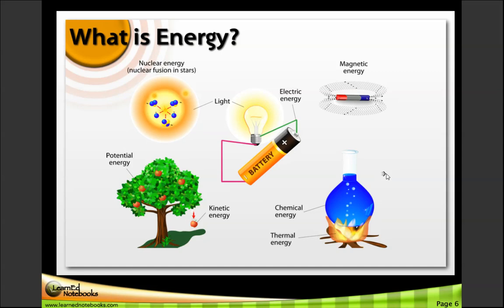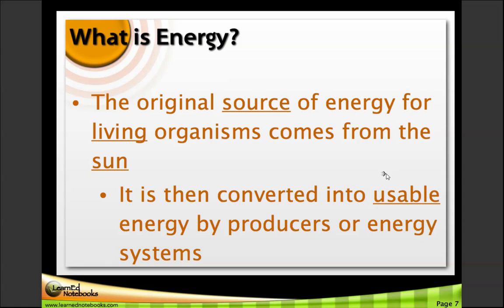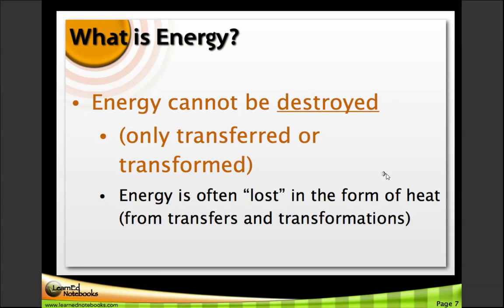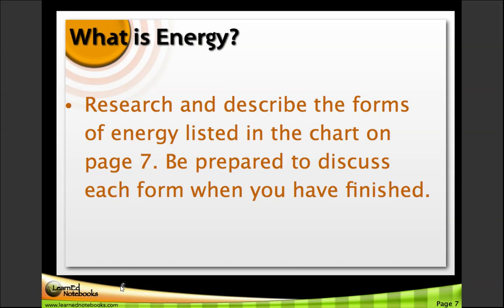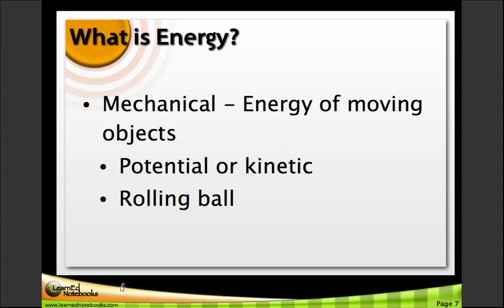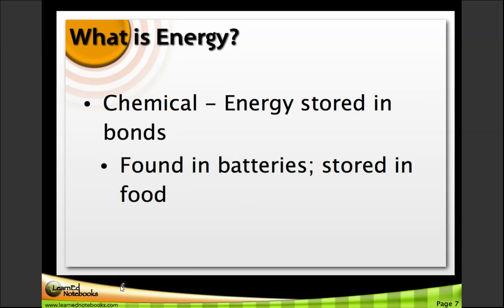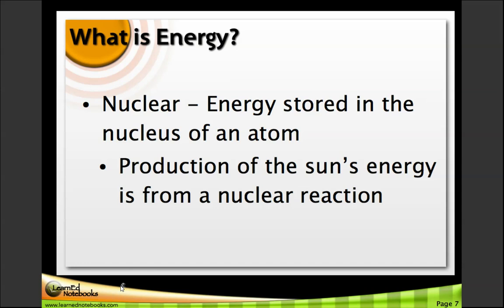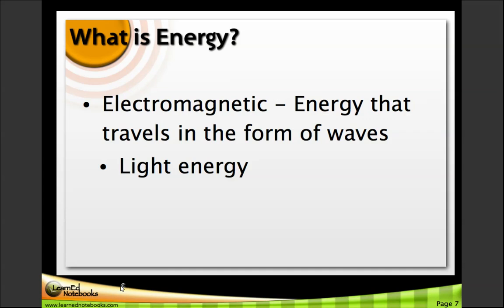EnergyPart1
Lecture notes introducing the concept of energy in Physical Science.  Intended for NC middle school 7th grade Science.